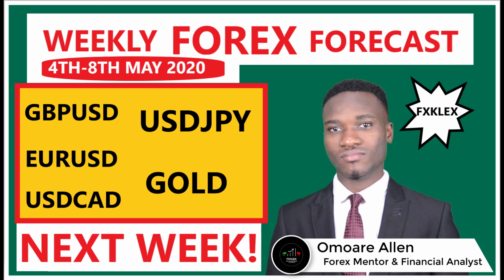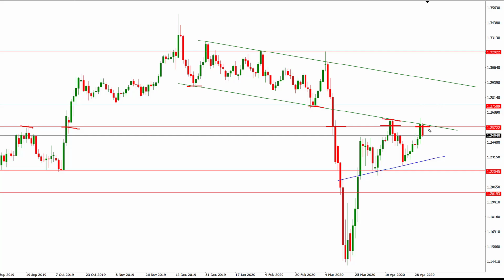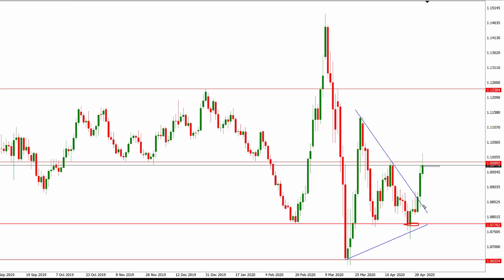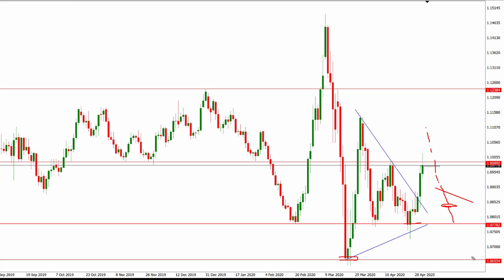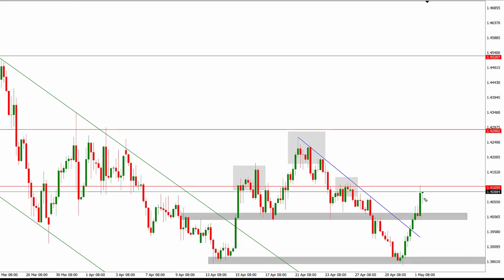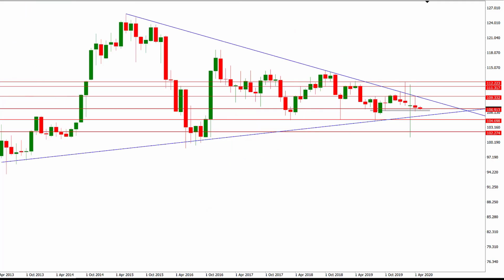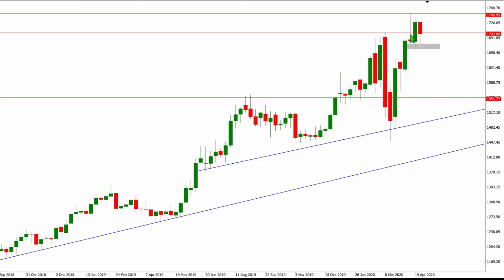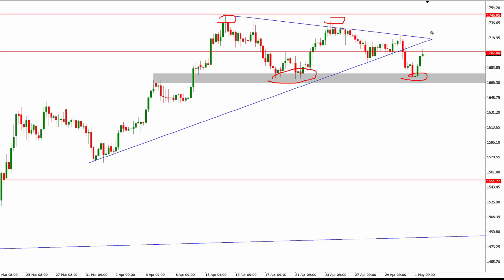WEEKLY FOREX FORECAST FOR 4TH-8TH MAY 2020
Register for Free Forex Trading Class today and take your trading skills to the next level

Hello Traders,
I just wanted to share with you my personal view on the list of currency pairs listed here